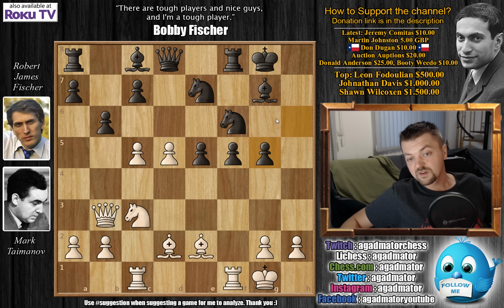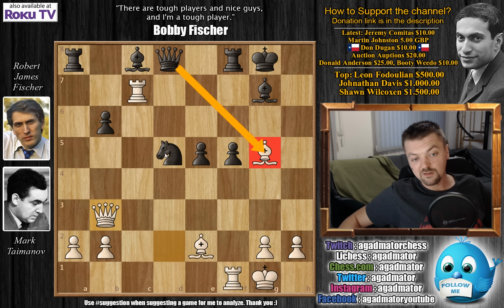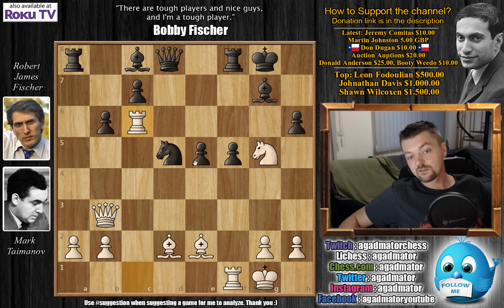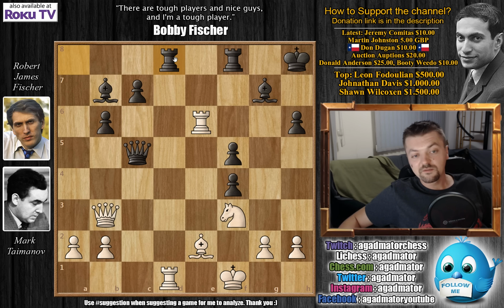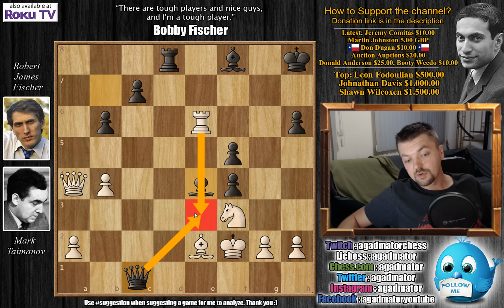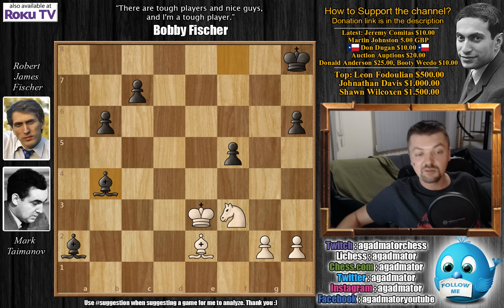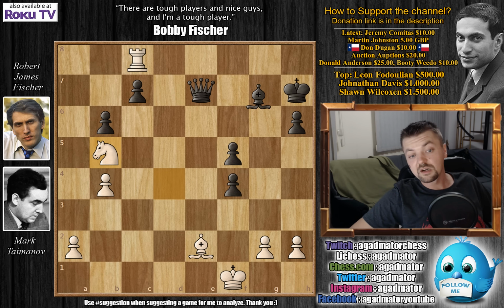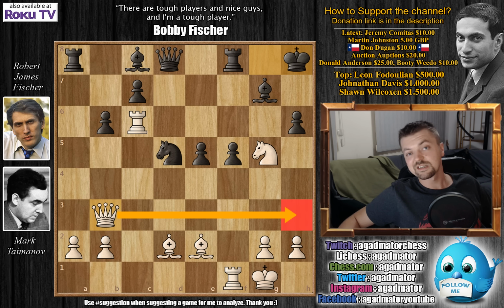Move that Will Haunt Taimanov Forever | Taimanov vs Fischer | (1971) | Game 3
nezhy

Mark Taimanov vs Robert James Fischer
Fischer - Taimanov Candidates Quarterfinal (1971), Vancouver CAN, rd 3, May-21
King's Indian Defense: Orthodox Variation. Korchnoi Attack (E97)

1. d4 Nf6 2. c4 g6 3. Nc3 Bg7 4. e4 d6 5. Nf3 O-O 6. Be2 e5 7. O-O Nc6 8. d5 Ne7 9. Bd2 Ne8 10. Rc1 f5 11. Qb3 b6 12. ef5 gf5 13. Ng5 Nf6 14. f4 h6 15. fe5 de5 16. c5 Nfd5 17. Nd5 Nd5 18. cb6 ab6 19. Rc6 Kh8 20. Nf3 Bb7 21. Rg6 Nf4 22. Bf4 ef4 23. Rd1 Qe7 24. Re6 Qc5 25. Kf1 Rad8 26. Rd8 Rd8 27. Qa4 Qc1 28. Kf2 Bf8 29. b4 Be4 30. Re8 Bc6 31. Qc6 Qc6 32. Rd8 Qf6 33. Rc8 Qe7 34. Kf1 Kh7 35. Nd4 Bg7 36. Nb5 Be5 37. a3 Qd7 38. Ra8 f3 39. gf3 Bh2 40. Kg2 Qg7 41. Kh2 Qe5 42. Kg1

About five months after the Palma de Mallorca Interzonal (1970) qualifier was held, the first stage (the quarterfinals) of the Candidates matches was held in four cities in May 1971. In Vancouver, Canada there was a 10 game match between Mark Taimanov and Bobby Fischer, played May 16th - June 1st. Fischer sensationally won the match with a perfect score of 6-0, thereby proceeding to the Fischer - Larsen Candidates Semifinal (1971). After the event, Taimanov was reported to have said, "At least I still have my music." He wasn't being merely melodramatic: the consequences of this loss were to haunt him for years. In an interview with Joel Lautier, Taimanov later recounted:

"Until the match with Fischer in 1971, everything went smoothly in my chess career. This dramatic match changed my life into hell."

"As Fischer himself admitted at the time, the final score did not reflect the true balance of strength. The terrible feeling that I was playing against a machine which never made any mistake shattered my resistance. Fischer would never concede any weakening of his position, he was an incredibly tough defender. The third game proved to be the turning point of the match. After a pretty tactical sequence, I had managed to set my opponent serious problems. In a position that I considered to be winning, I could not find a way to break through his defenses. For every promising idea, I found an answer for Fischer, I engrossed myself in a very deep think which did not produce any positive result.

NANO nano_1h1kgfaq88t1btwadqzx73rbha5hwbb88sxmfns851kwj8hnosdj51w388xx
Monero 4AdvvqmC4xhPyyRSAEDxTTAoXdxAtX2Py6b8Eh4EQzBLGbgo5rY5Khcap1x76JrDJH87yibAE9b6TPwTsvBAiFFCLtM8Be7

agadmator bobbyfischer bobbyfischerstory "Watch me without ads on your Amazon devices and Roku TV